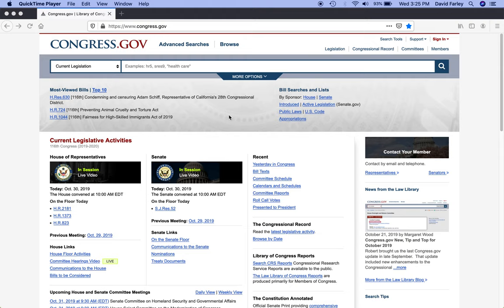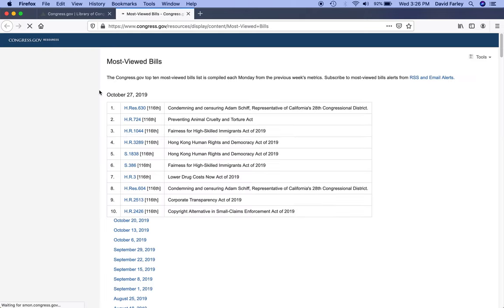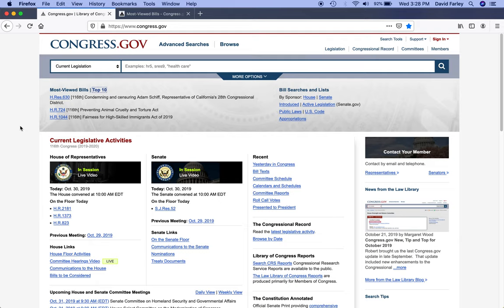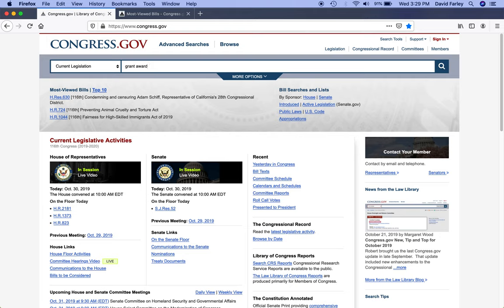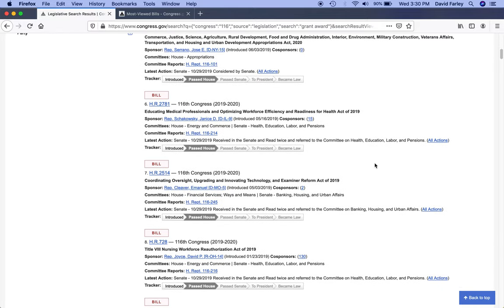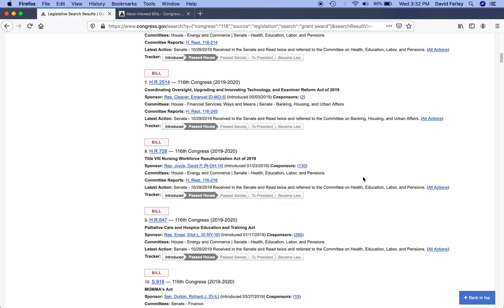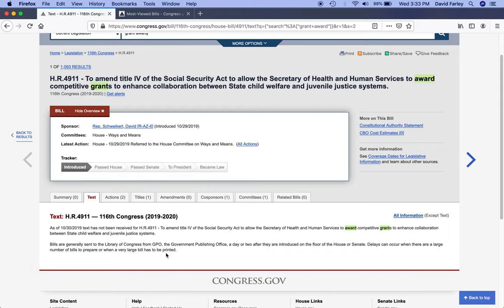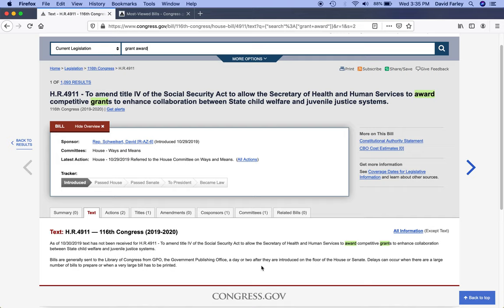How to search for federal legislation using Congress.gov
A great way to find bills containing federal grants is to use Congress.gov. Even though most bills are never signed into law, it’s a good idea to observe trends and to see which representatives and senators are sponsoring legislation.

Social: @thegrantdoctors